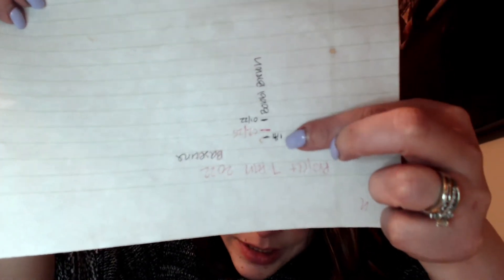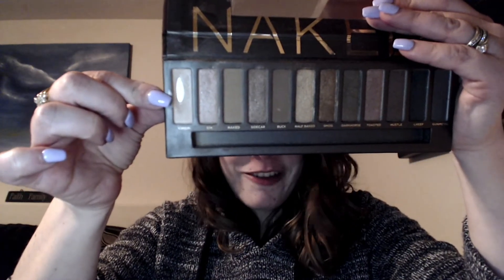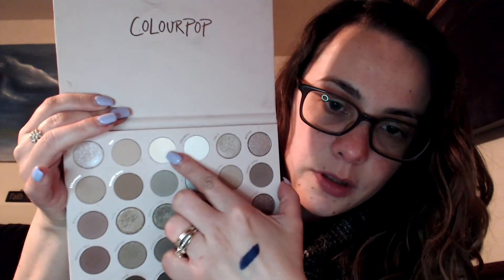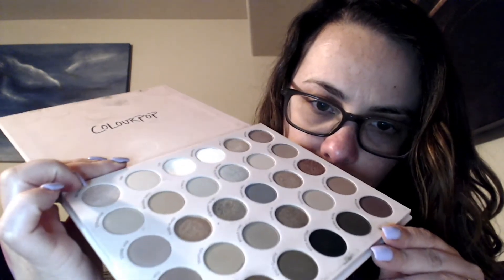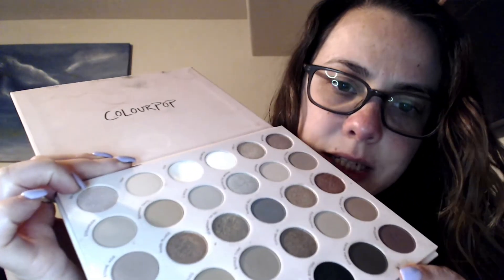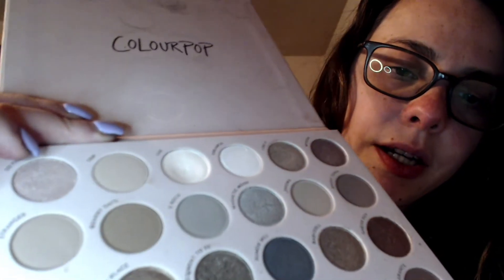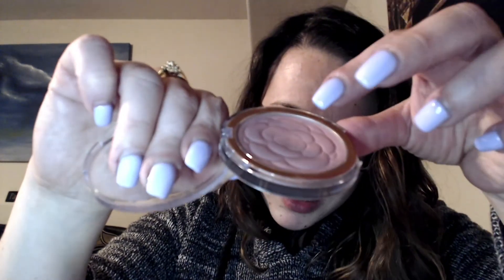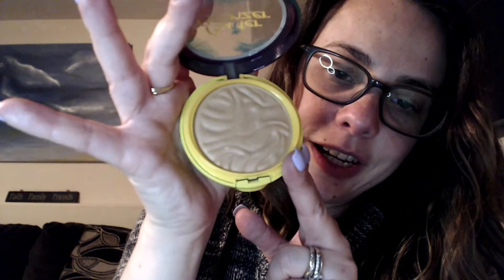Project 7 pan update 2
I have gotten off my schedule! I honestly try to film and edit as soon as I have a moment but family schedules have currently changed and I am struggling to adapt lol. Anyways, here's my update on my Project Pan! Thank you all for following along!